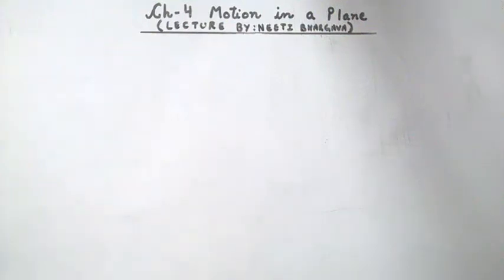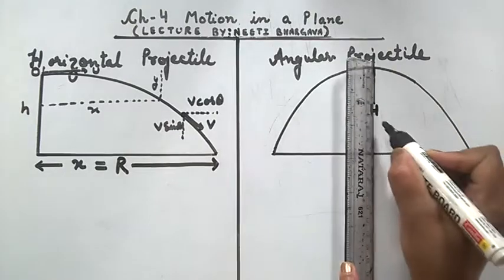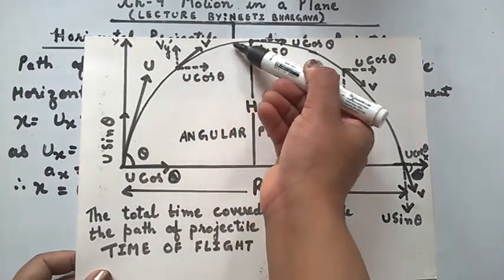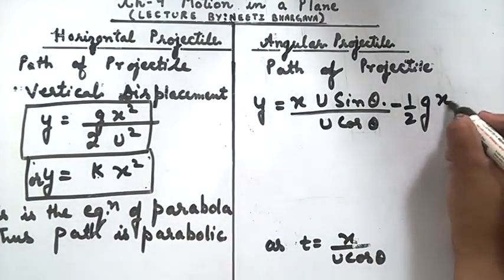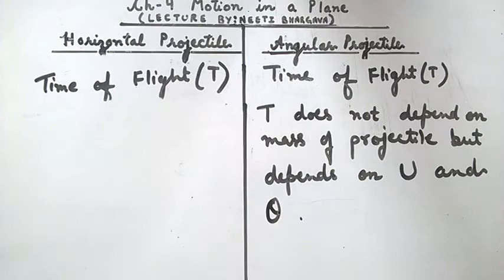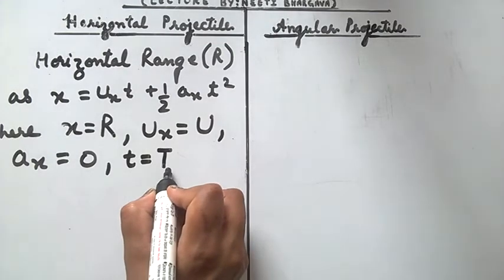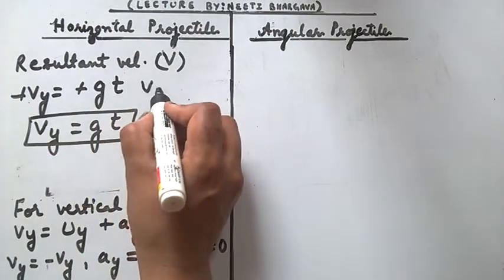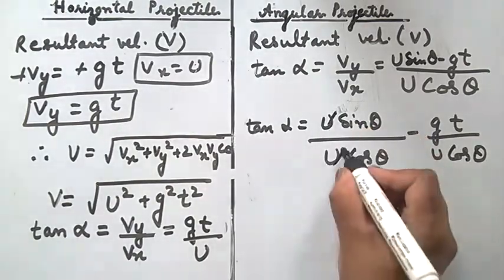XI Ch4 Part 5 Projectile[Horizontal projectile and Angular projectile derivations] Motion in a Plane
In this video we will study about Projectile. Projectile is of 2 types one is Horizontal Projectile and other is Angular projectile .We will find the path of horizontal projectile and Angular projectile.We will also find Time of flight,maximum Height covered by projectile,Horizontal range of projectile and resultant velocity of horizontal and angular projectile